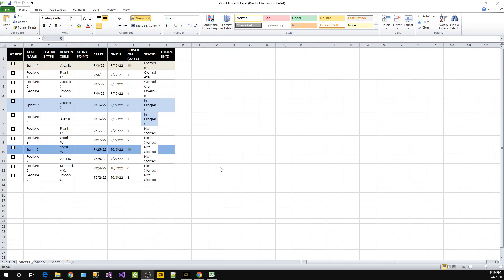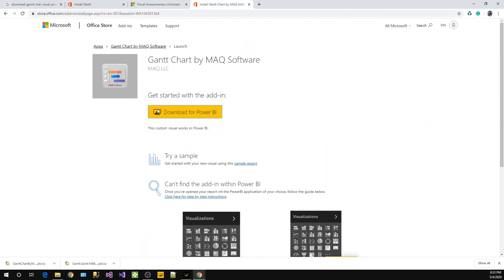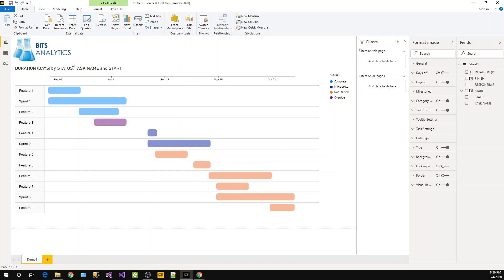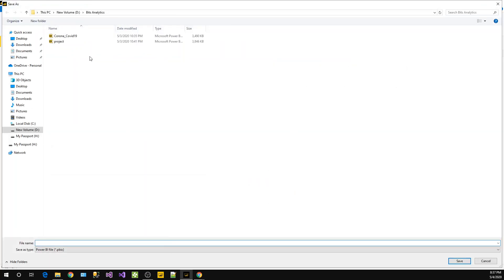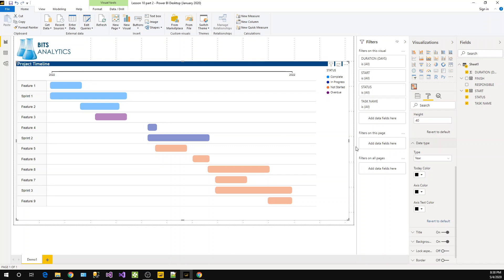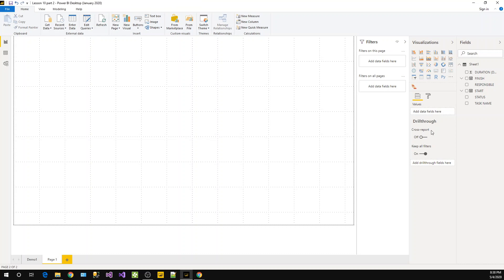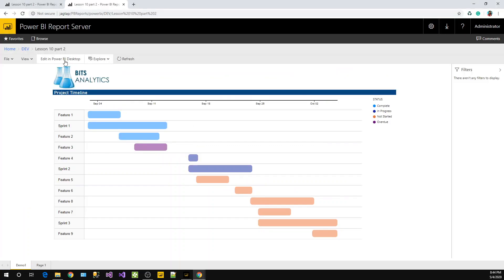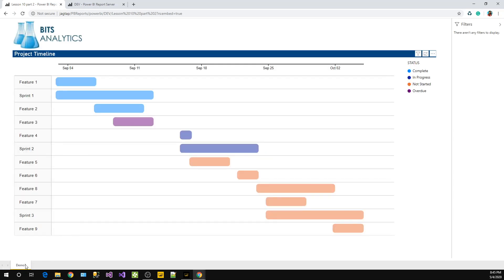Lesson 10 Part B: Project Timeline with Gantt Chart and Publish to Power BI On-Prem Report Server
In this lesson, you will learn how to use Gantt chart and publish the report to power bi on-prem report server. And how to use report server commands (rs:)  as a URL parameter to show full report and Embed the report in an iFrame.